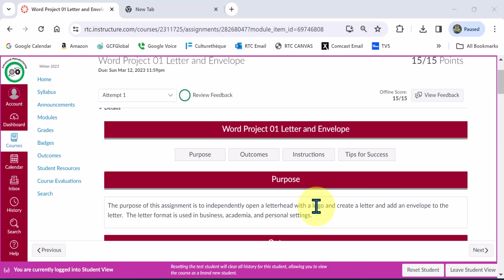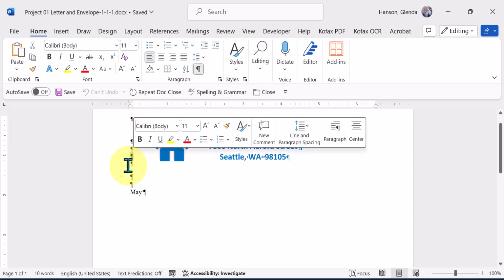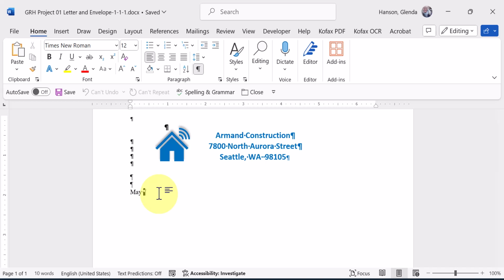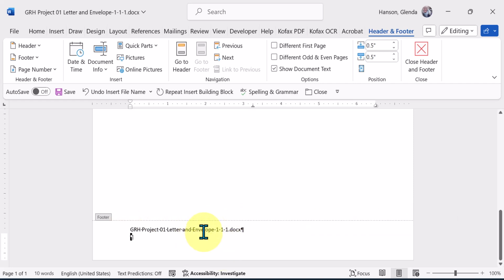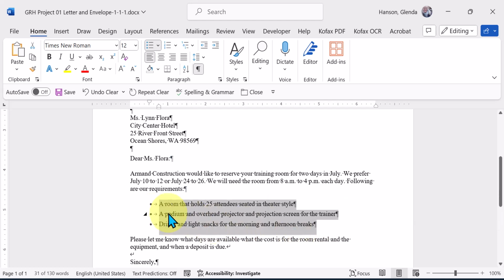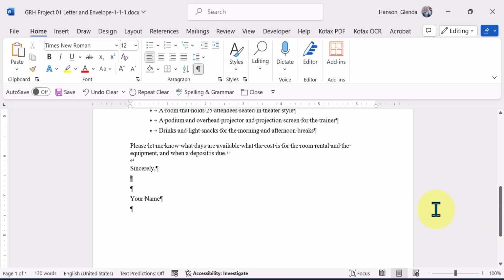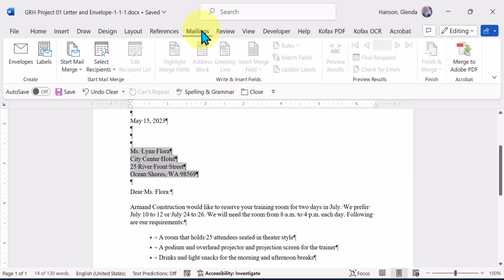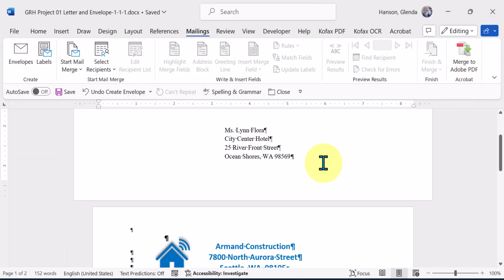Word Project 01 Letter and Envelope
These are instructions for Project 01 Letter and Envelope.